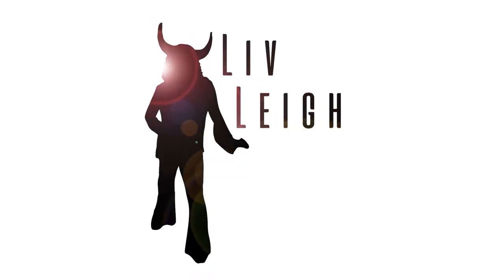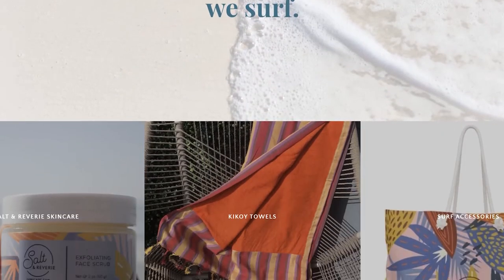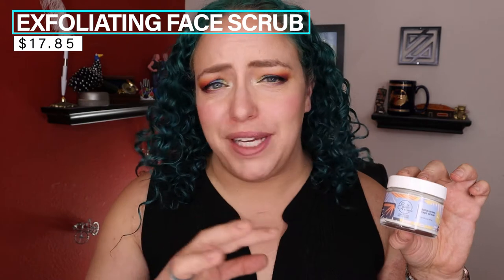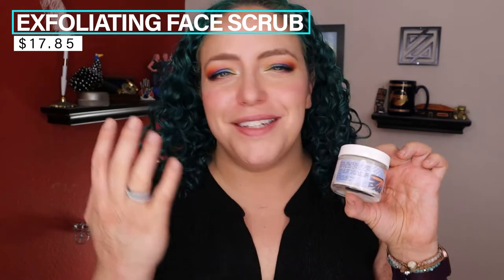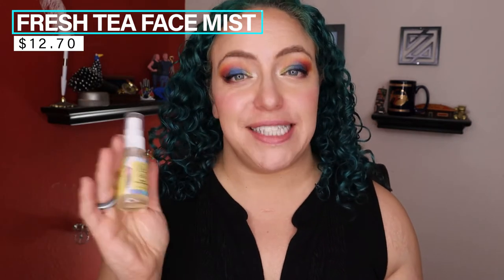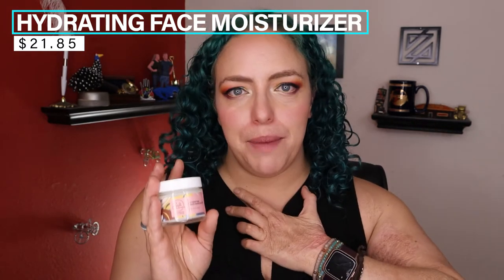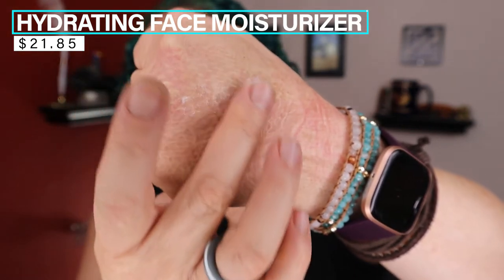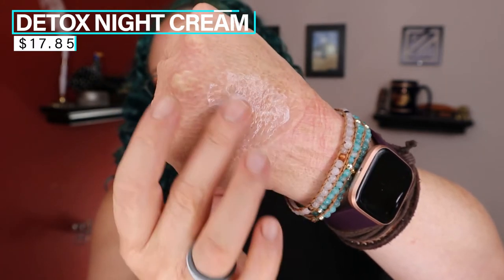Surfer Skin Care | Products to REPLENISH and REPAIR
I'm thrilled to be sharing this full surfer skin care line of products that are developed to replenish and repair skin that's been abused and battered by the sun and ocean!
This line, Salt and Reverie, was developed by my sister and she knows how much I love skin care so she sent me the whole set!  It's designed for surfers but, to be honest, I feel like its designed for me.  I have dry skin, live in a dry climate, I wear makeup and sunscreen almost every day, so skincare designed to remove gunk gently and replenish nutrients is perfect for me!
❤ Liv
0:00 Introduction
2:12 Exfoliating Face Scrub
3:38 Fresh Tea Face Mist
4:39 Hydrating Face Moisturizer
5:58 Detox Night Cream
6:53 Soothing Herbal Eye Gel

★ACTIVISM RESOURCES★

Sign the petition for Justice for Elijah McClain, a sweet man literally murdered by police while he was walking home.

Also, find every petition possible!